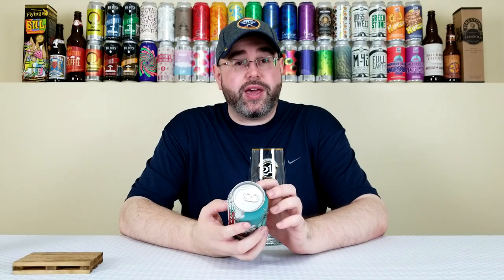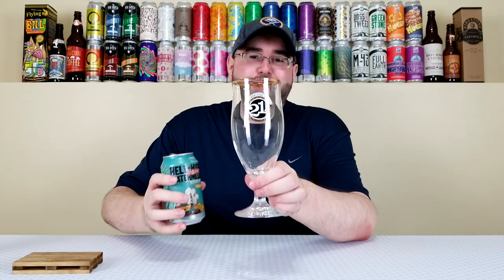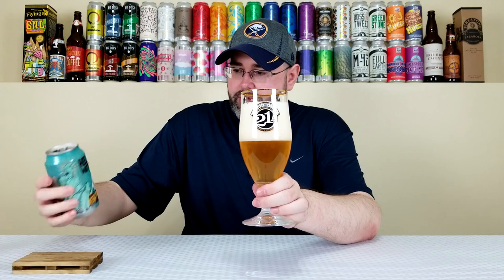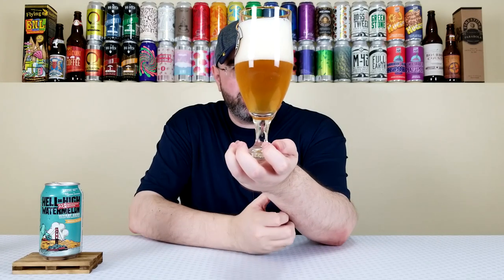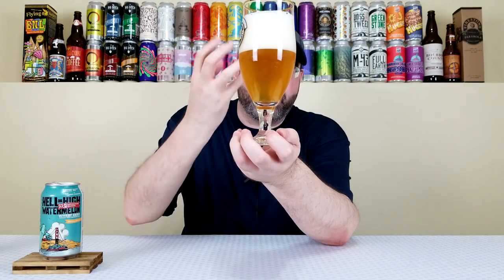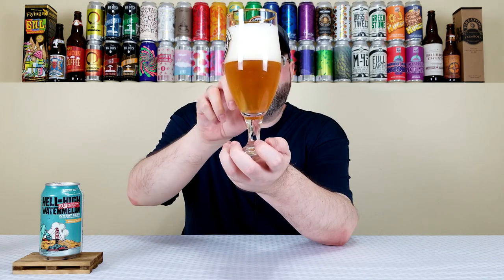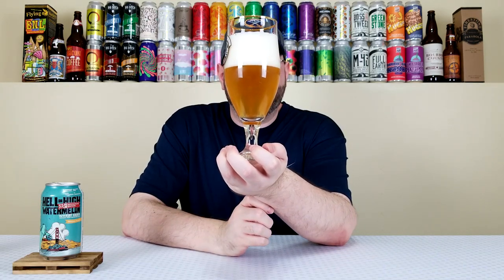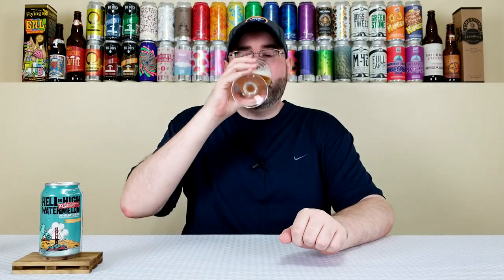Hell or High Watermelon (2019) | 21st Amendment Brewery | Beer Review | #503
Today is the continuation of "Mixed Six Pack Theme Month" here on the channel, and I'm going to be reviewing a beer from the 21st Amendment Brewery, and it's their Hell or High Watermelon, the 2019 release.  This is an American Pale Wheat Ale that is brewed with 100% fresh watermelon purée.  I've had this one numerous times before, but I've never reviewed it, so I thought this month would be the perfect time.  Let's see what I think about it!

Commercial Description:

Like Lady Liberty, we stand for independence and perseverance.  In the pursuit of innovative beer, there is no obstacle too great.  No journey too long.  No fruit too gigantic.  This American wheat beer is brewed with real watermelon, for a flavor that's surprisingly crisp, dry and refreshing -- it's summer in a can!

Hell or High Watermelon Wheat is our summer seasonal beer available from April through September in six pack cans and on draft.  We start by brewing a classic American wheat beer, then add fresh melons for a straw-colored, delicious beer with a kiss of watermelon aroma and flavor.

Pertinent Information:

Brewery - 21st Amendment Brewery (San Francisco, CA)
Beer - Hell or High Watermelon (2019)
Style - American Pale Wheat Ale (Brewed w/ fresh watermelon purée)
ABV - 4.9%
IBU - 17
Canned On Date - N/A (Relatively fresh at the time of review)